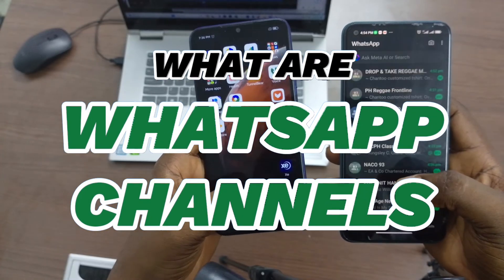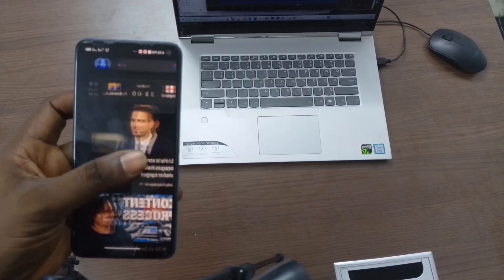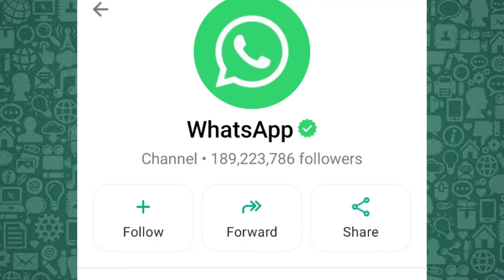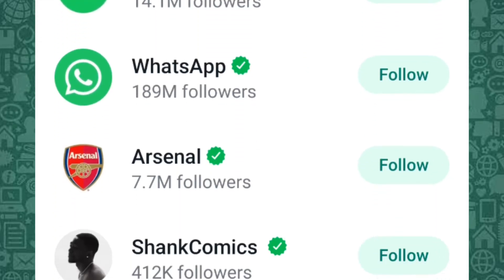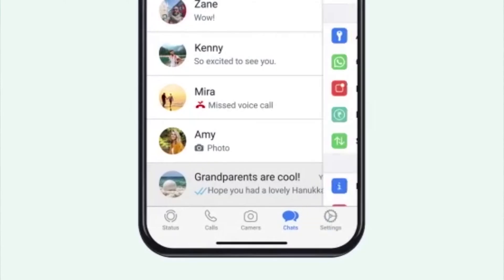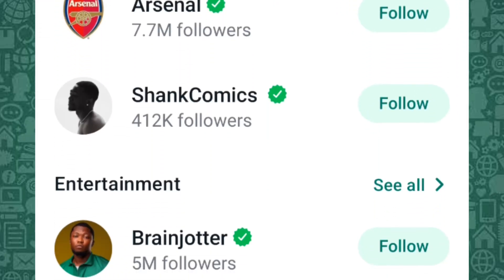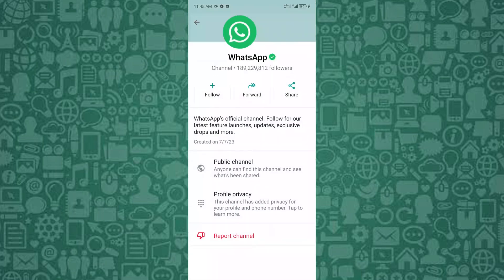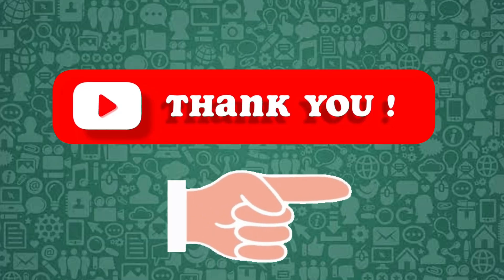What are WhatsApp Channels? (Features of WhatsApp Channels)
This video tutorial explains in detail how to create a WhatsApp channel and explores the exciting new WhatsApp feature. We’ll dive into WhatsApp channels, highlighting their key features, such as broadcast capabilities and how they differ from regular chats. Learn the essential steps to set up your own channel and the benefits of WhatsApp channels for reaching a large audience efficiently.

You’ll discover how to manage and use the WhatsApp channel update to enhance your communications. We’ll cover everything from how to create a WhatsApp channel to understanding the WhatsApp channel features and addressing common queries like how to delete a WhatsApp channel or how to remove the WhatsApp channel option if needed.

Whether you’re a business looking to broadcast updates or an individual exploring this new WhatsApp feature, this guide will equip you with all the information you need. Don’t miss out on the beginners guide to WhatsApp for mastering this tool.